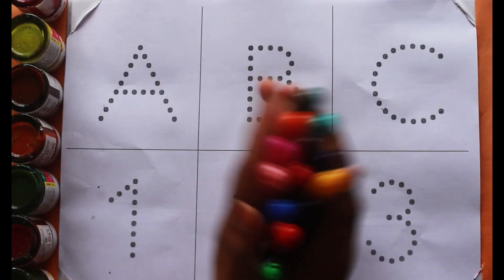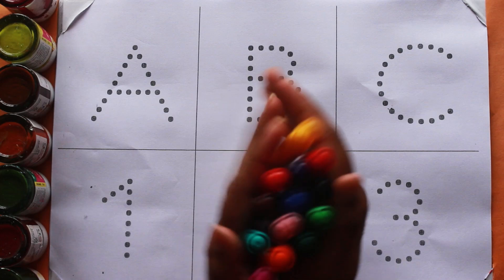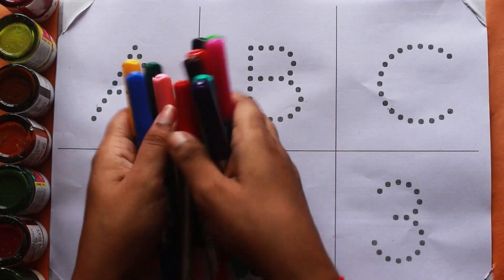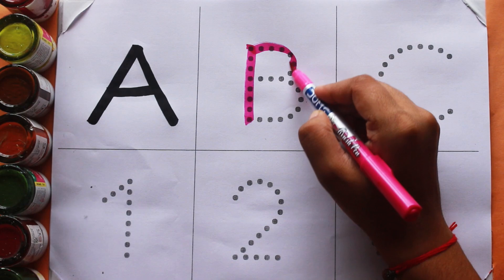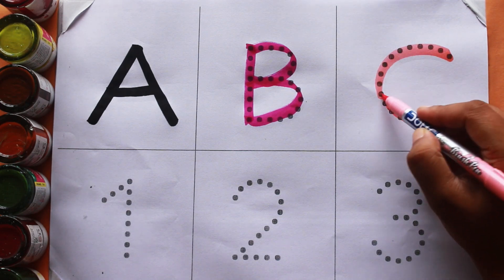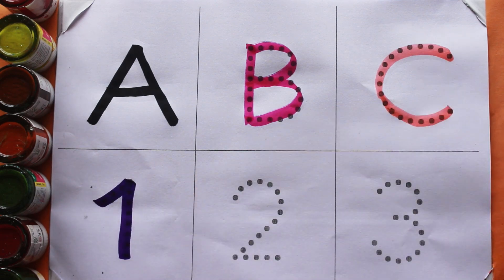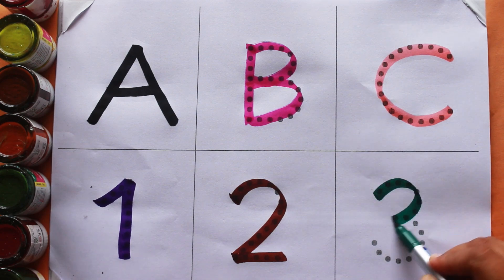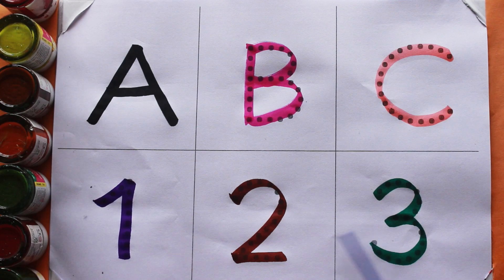123 Song | 1234 Numbers | abc Song | ABCD| A for Apple | Nursery Rhymes| Phonics Song| Next ABC Kids